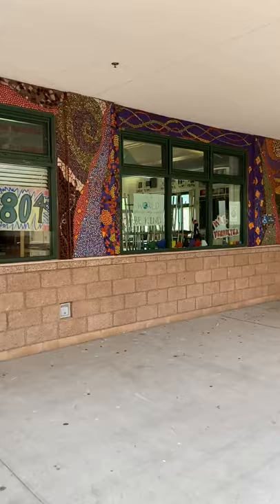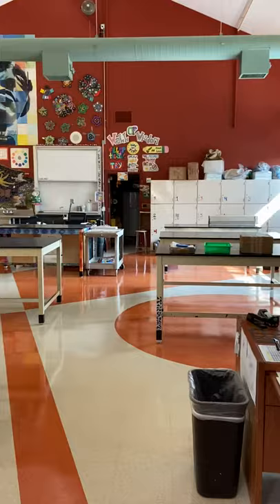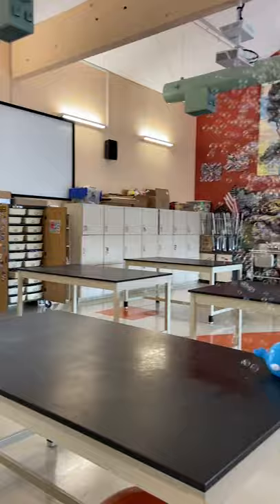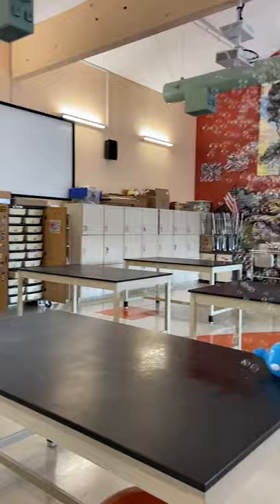Walking into art room